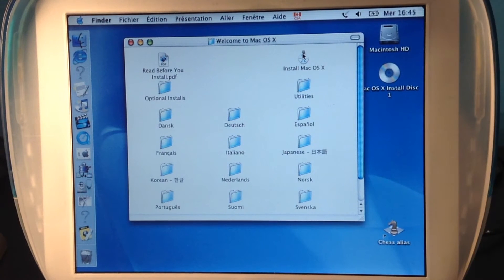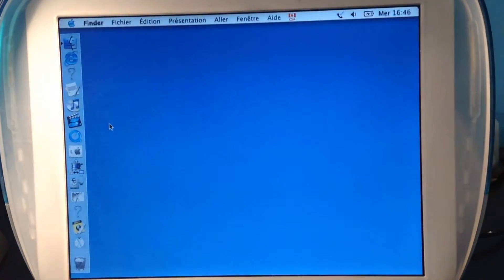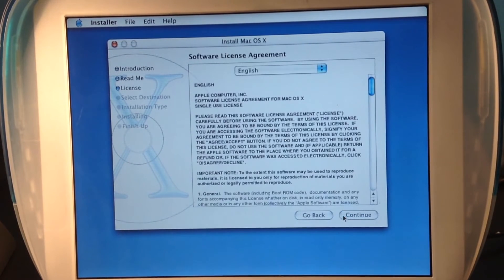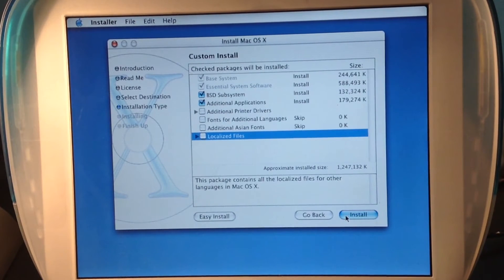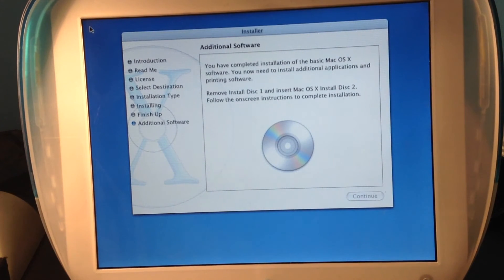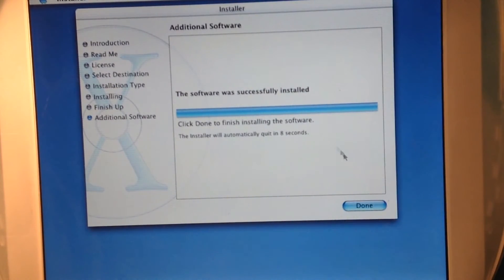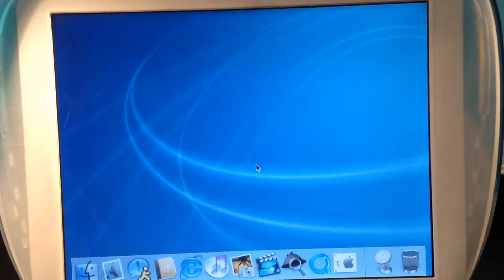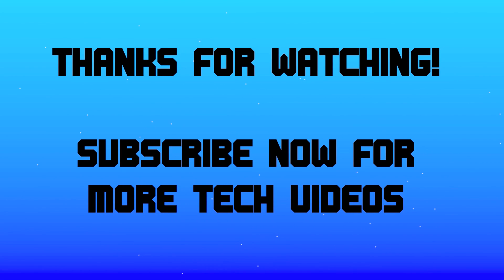iBook G3 Clamshell (part 2) Mac OS X 10.2 Jaguar Installation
Here is the installation video of Mac OS X 10.2 Jaguar on my iBook G3 Clamshell that I got recently!